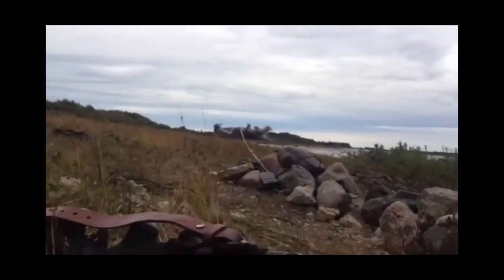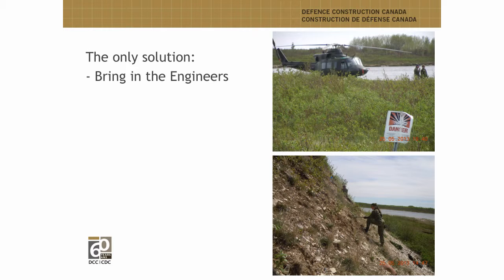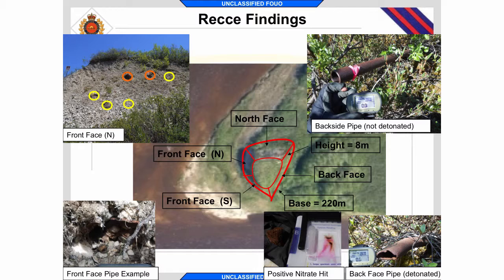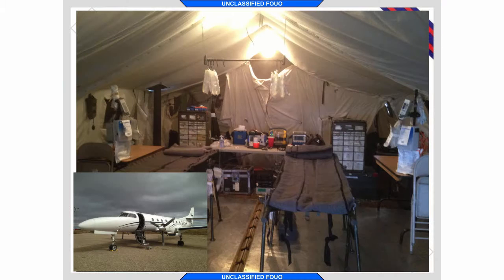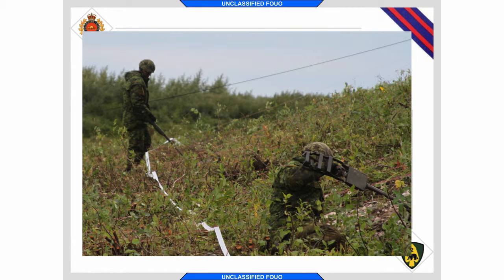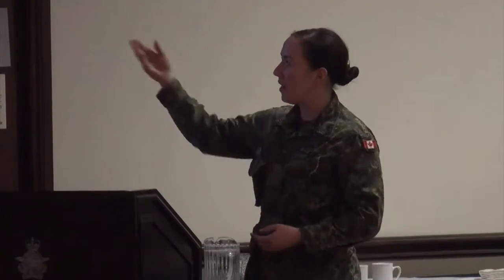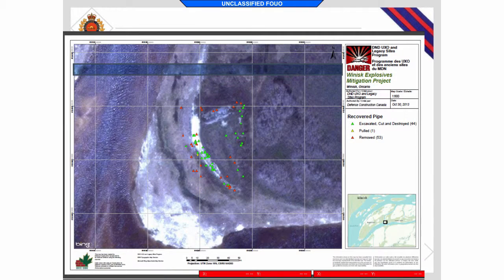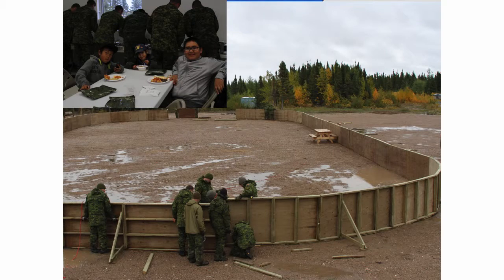CME Lunch and Learn: Op Winisk